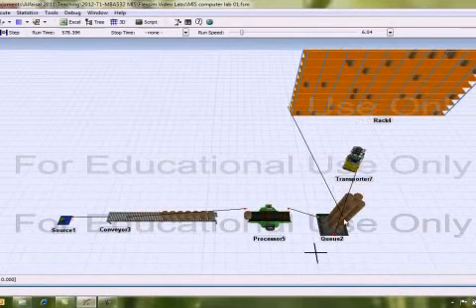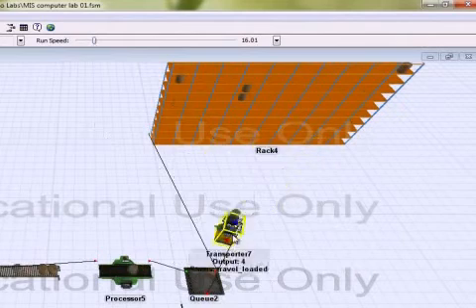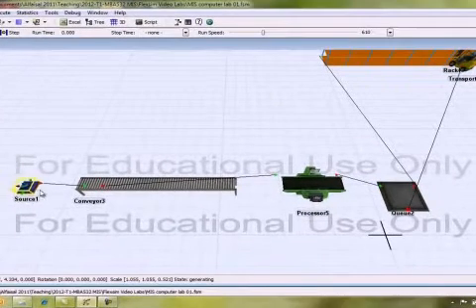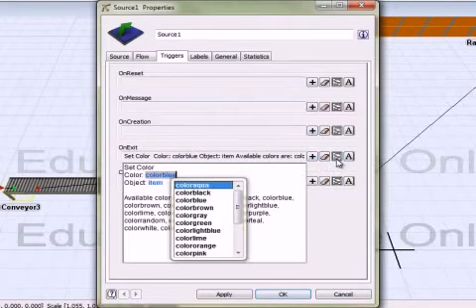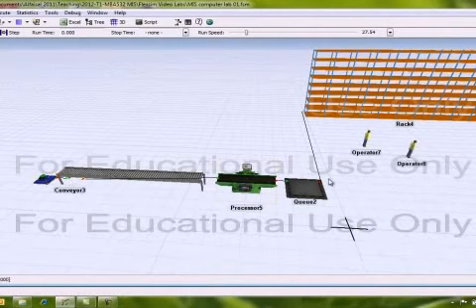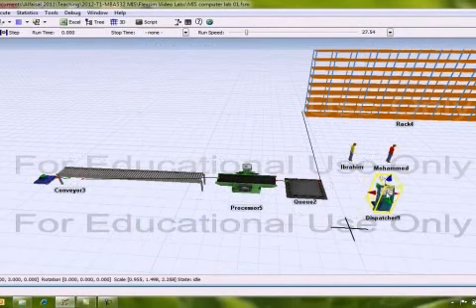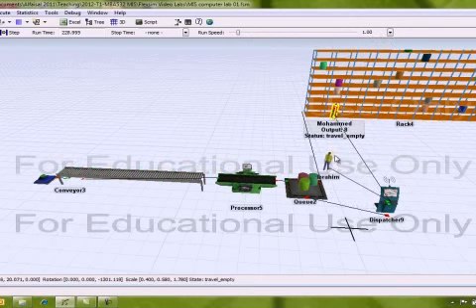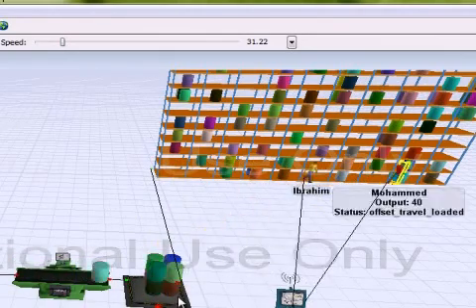Flexsim for MIS by DR. Ricardo Santa part 03